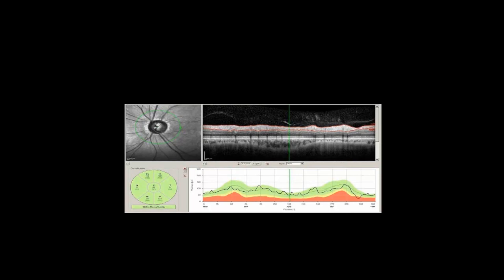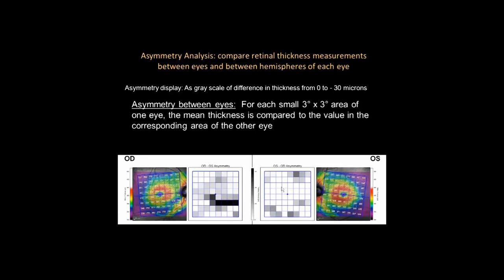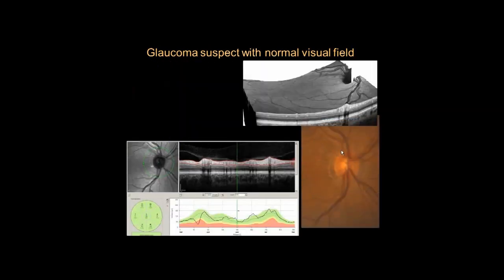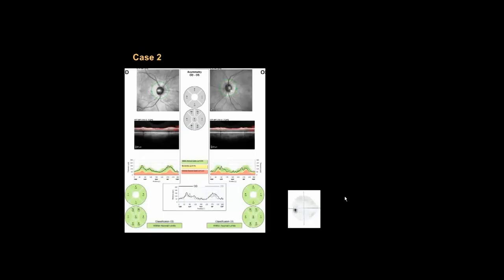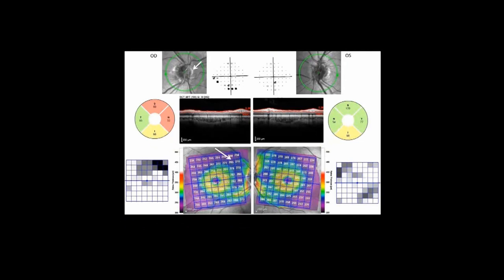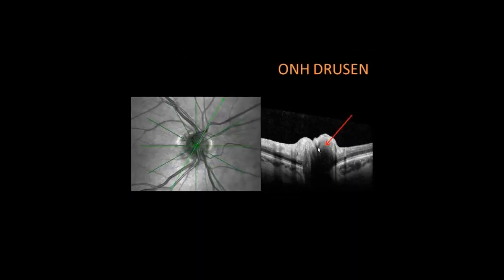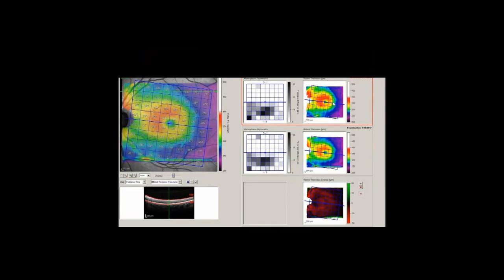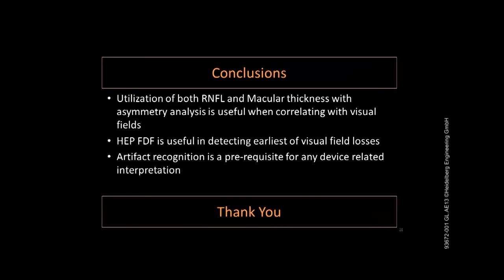Making the Connection: OCT Paired with Visual Fields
Presented by Sanjay Asrani, M.D.